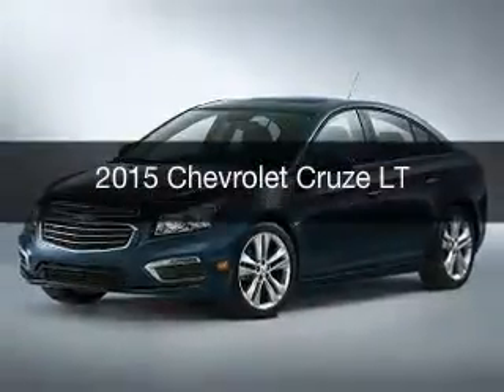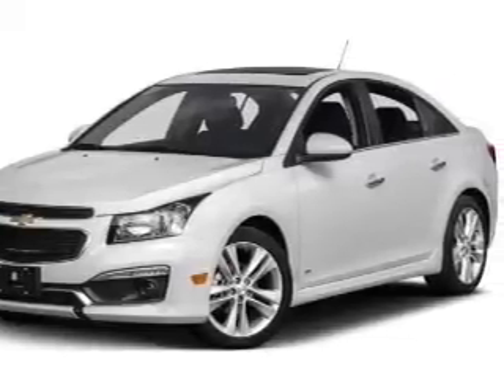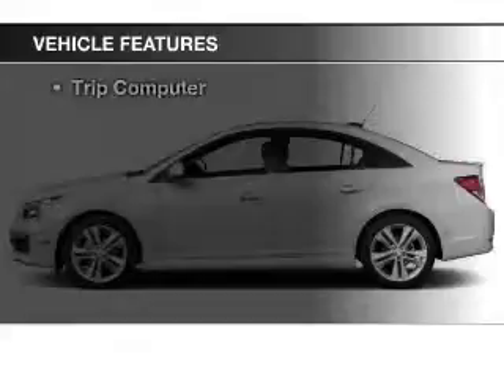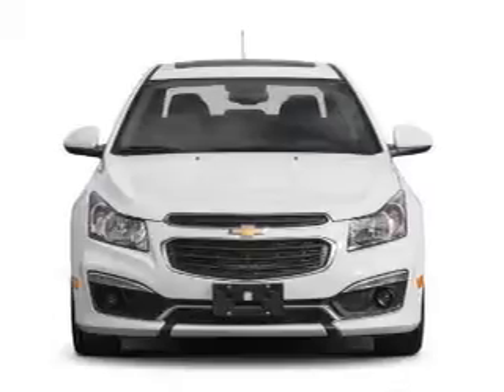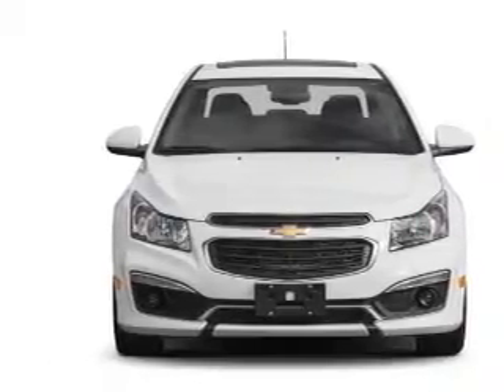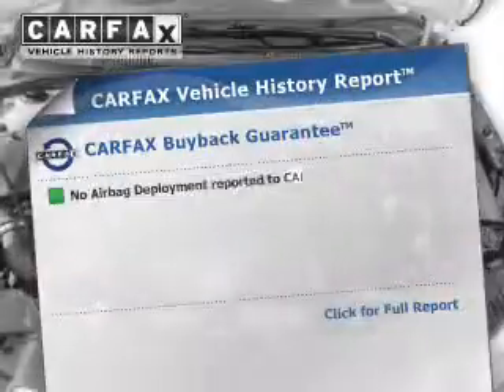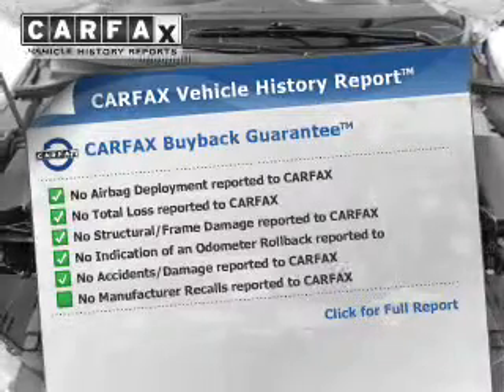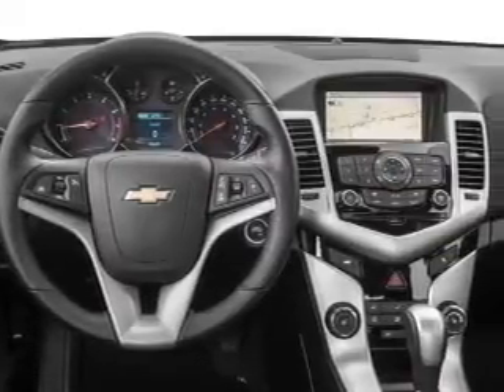2015 Chevrolet Cruze - Cleveland OH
Year: 2015
Make: Chevrolet
Model: Cruze
Trim: LT
Engine: 1.4 L, 4 cylinder
Transmission:
Color: Red
Mileage: 3
Address:
15315 Lorain Avenue